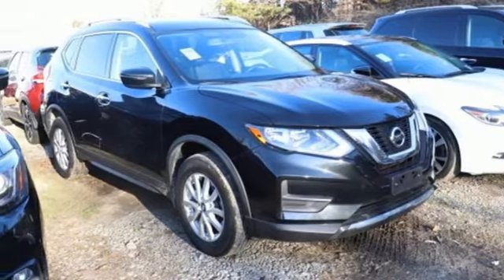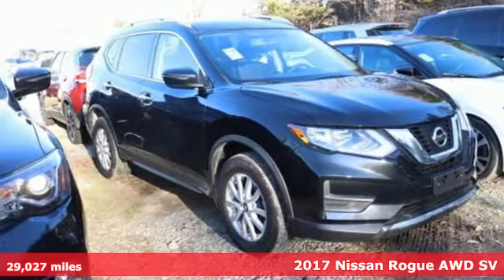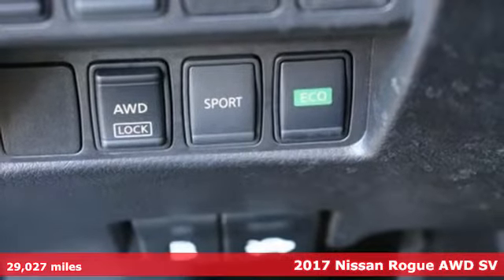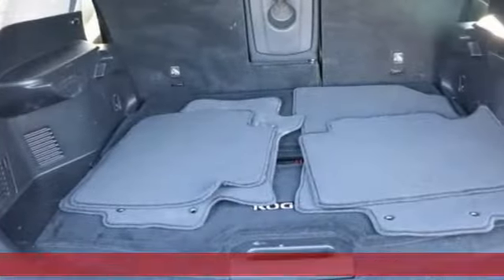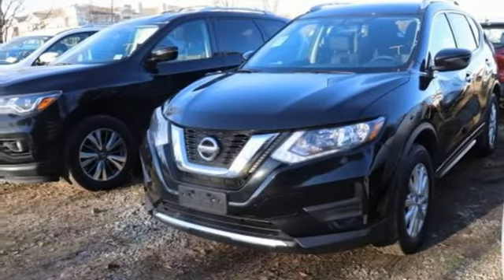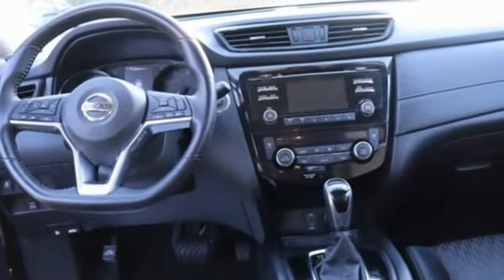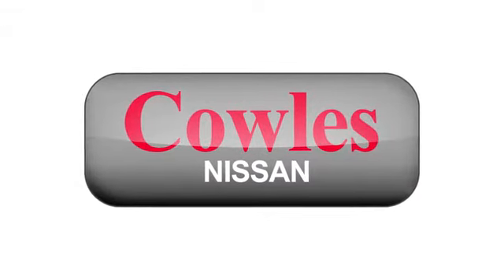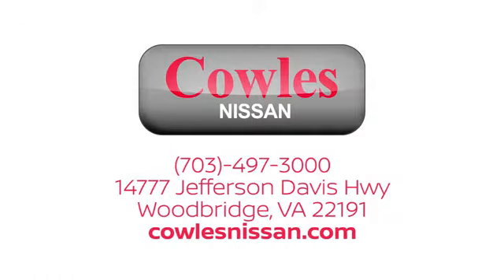Used 2017 Nissan Rogue Washington DC VA Woodbridge, VA P15995 - SOLD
Year: 2017
Make: Nissan
Model: Rogue
Trim: SV
Engine: 2.5L I4 DOHC 16V
Transmission: CVT with Xtronic
Color: Black
Interior: charcoal
Mileage: 29027
Stock #: P15995
VIN: JN8AT2MV1HW266895
Magnetic Black 2017 Nissan Rogue SV AWD CVT with Xtronic 2.5L I4 DOHC 16V AWD.brbrAsk about our Special Rates this month! Recent Arrival! Odometer is 7979 miles below market average! 25/32 City/Highway MPGbrbrAwards:br * 2017 KBB.com 10 Best SUVs Under $25,000brCowles Nissan of Woodbridge has been family owned and operated for over 37 years!

Address:
14777 Jefferson David Hwy